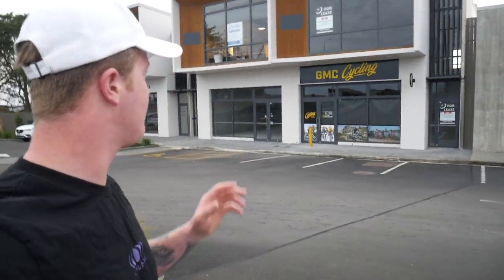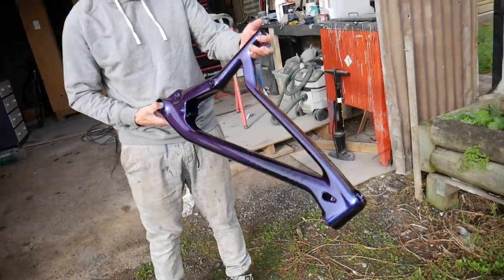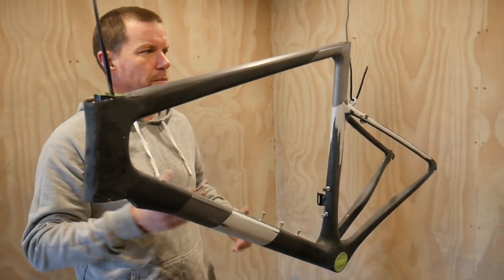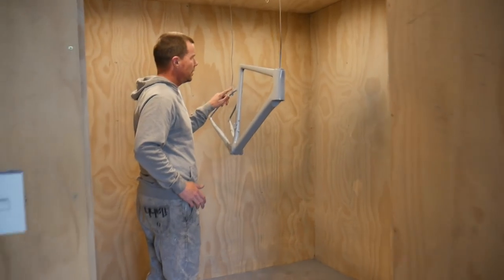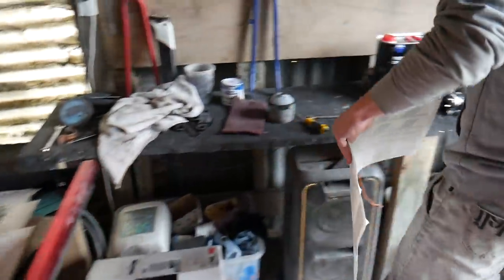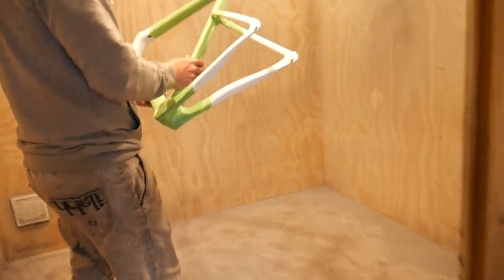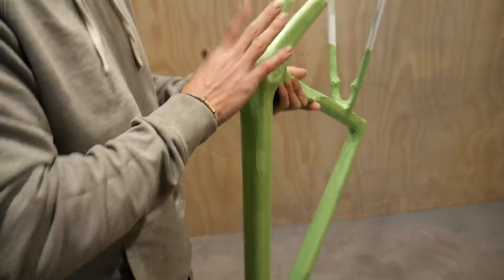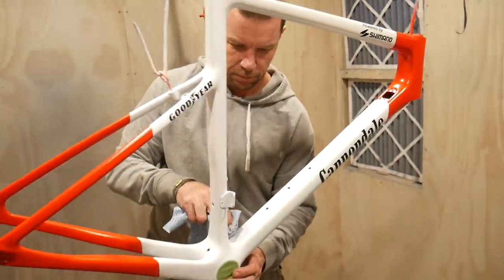I Painted My ROAD BIKE Like The MARLBORO F1 CAR!